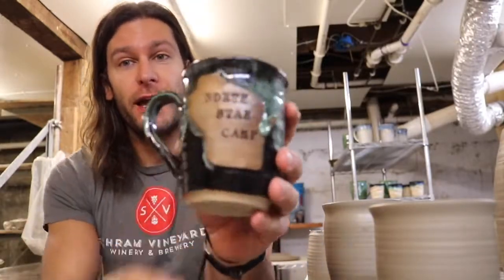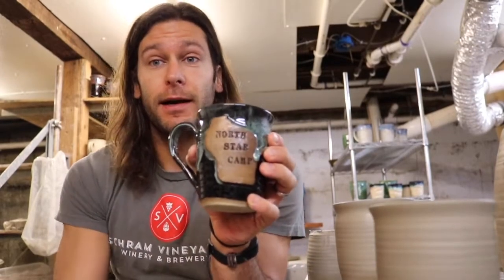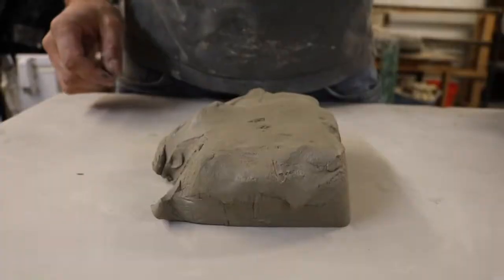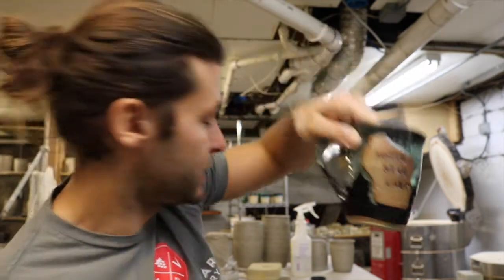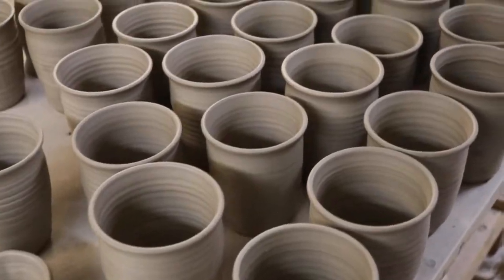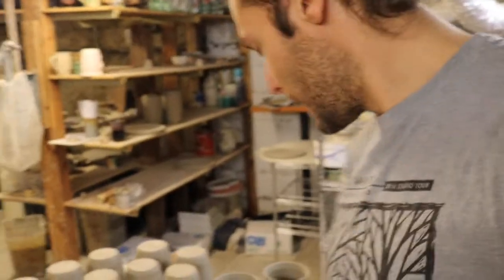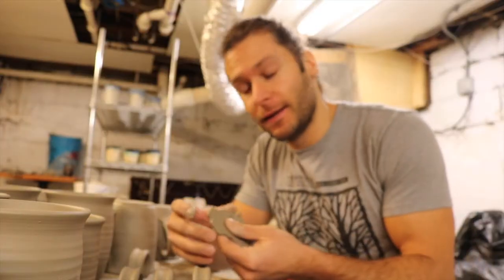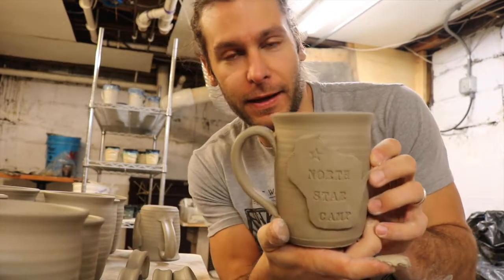Making Custom State of Wisconsin Mugs!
In this video we have a large custom state of Wisconsin mug order that we are making.  This order is for North Star Camp in Wisconsin which is a camp that I worked at back in college.  We go through all the steps:
-getting clay ready
-throwing
-making slabs
-cutting out the Wisconsin shape
-Imprinting the lettering
-Putting handles on
-Putting the custom shape on the mug

We will finish this project in a future video!